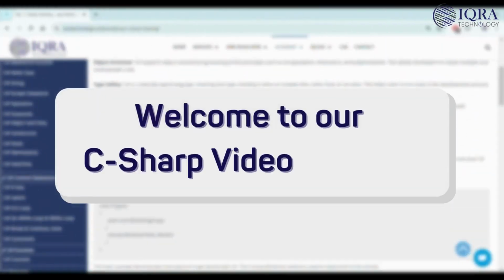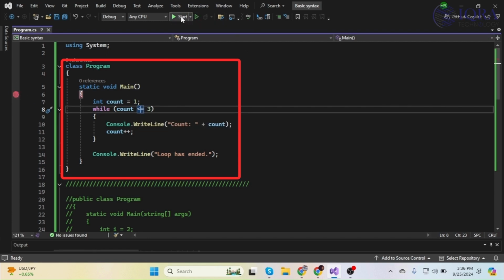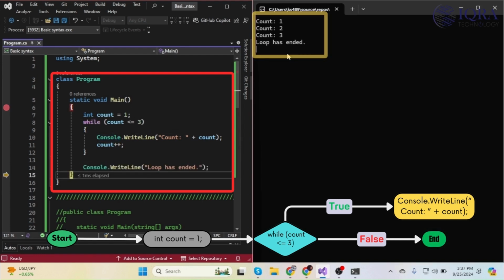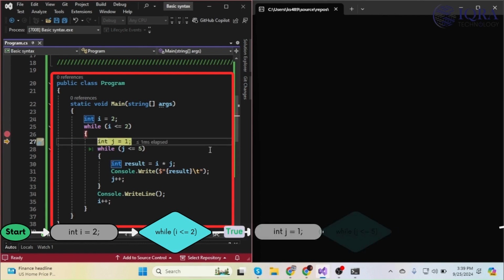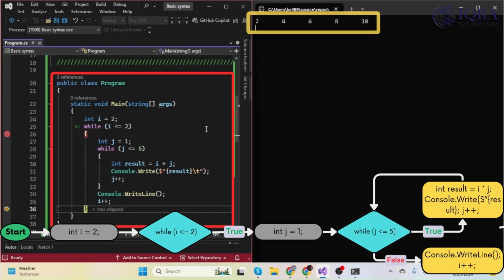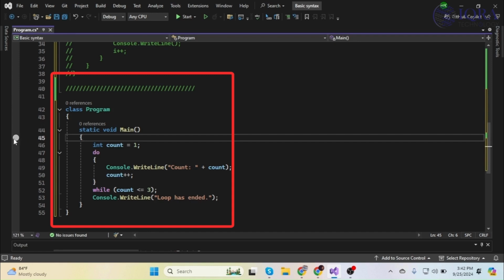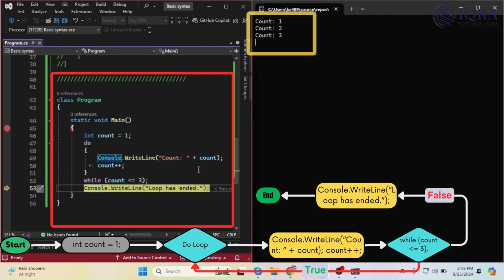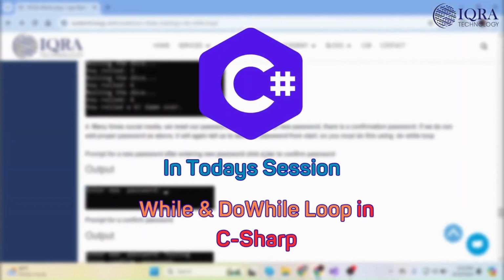C# While and Do While (English)